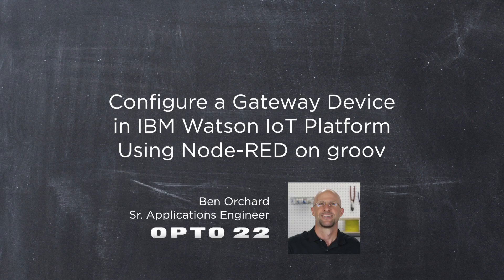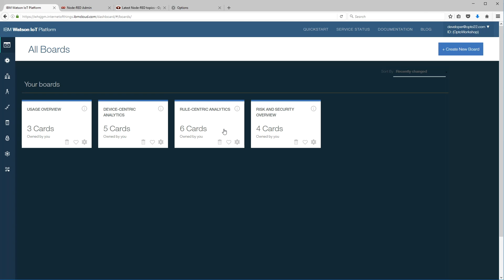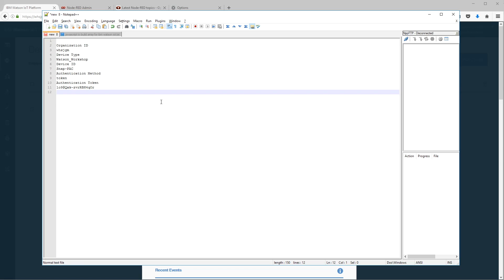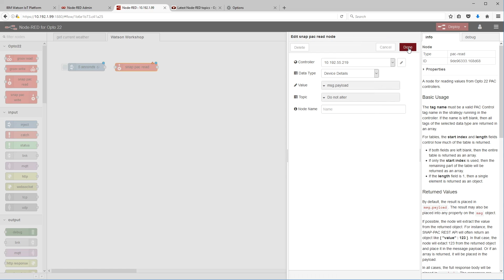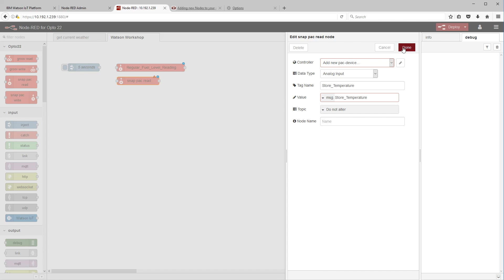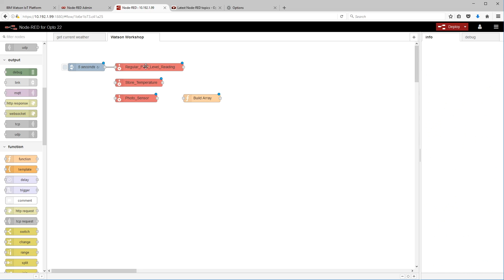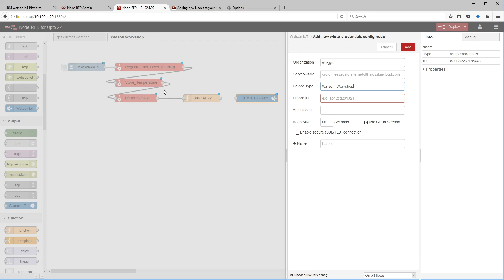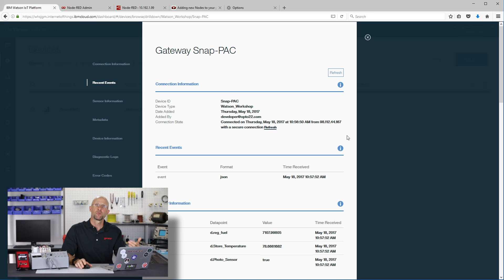How to Configure a Gateway Device in IBM Watson using Node-RED on groov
Step by step video shows how to configure a gateway device in IBM Watson IoT using Node-RED on groov.